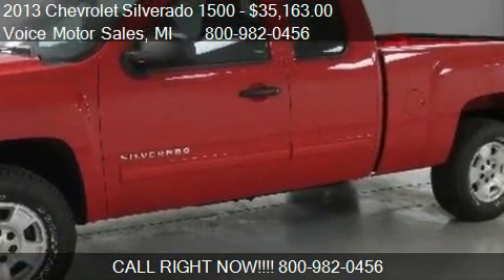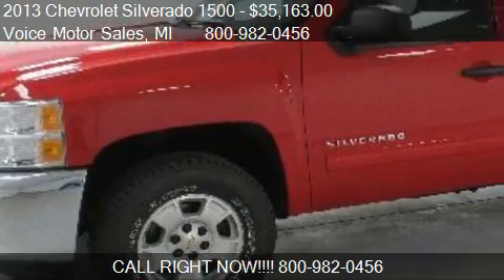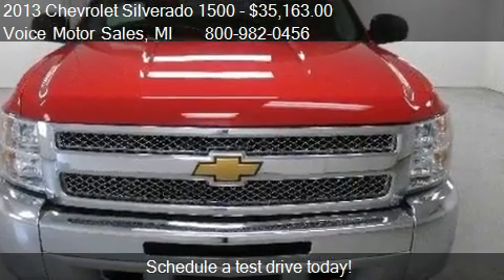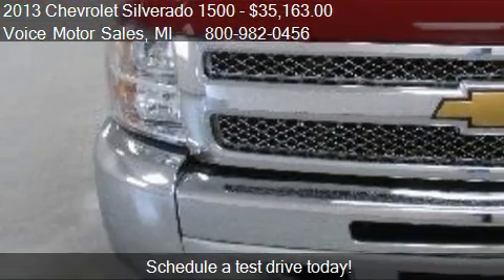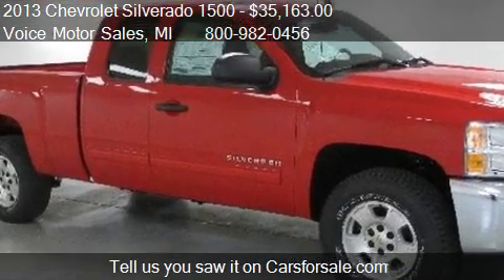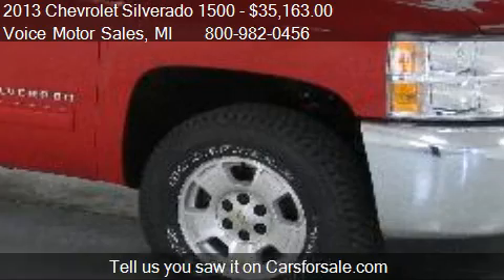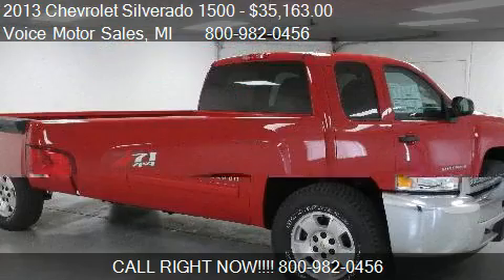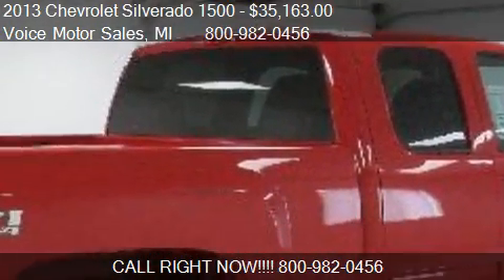2013 Chevrolet Silverado 1500 LT Z-71 4x4 - for sale in Kalk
Voice Motor Sales

Come test drive this 2013 Chevrolet Silverado 1500 LT Z-71 4x4 for sale in Kalkaska, MI.

LT Z-71 4x4 Extended Cab Standard Box Silverado, Victory Red Exterior, Ebony Cloth Interior, 5.3L V8 Engine, 6 Speed Automatic, 6 Passenger Seating, All Star Edition, Off Road Package, Flex-Fuel Capable, Active Fuel Management Engine, 3.42 Locking Rear Axle, Trailer Tow Package, Heavy Duty Cooling, Automatic Dual Zone Climate Controls, Bluetooth For Phone, AM/FM/XM Stereo With CD Player, Steering Wheel Radio Controls USB Port, Engine Block Heater, Power Drivers Seat, EZ-Lift and Locking Tailgate, Off Road Skid Plates, High Capacity Air Cleaner, Power Windows and Locks, A/C, Cruise, Remote Keyless Entry, On/Off Road Tires, 17 Inch Aluminum Wheels, 21 HWY MPG!The Chevy Silverado is among the smoothest riding and quietest of all full-size pickups, and can be counted on to get the job done. Quoted from new car test drive. For Lower Prices and More Money for Your Trade Contact Voice Motor Sales of Kalkaska Michigan toll free 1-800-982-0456, email , text message . All Trades Welcome! for More Photos. Voice Motor Sales Offers Competitive Financing, Even If You Already Have Financing, In Most Cases We Can Match or Beat The Rate, Plus You Get The Added Convenience of One Stop Shopping. Rates As Low As 0% and DonÃ¢â‚¬â„¢t Forget To Ask About Great Lease Specials! Delivery Service Available! Since 1921 Thank You for Making Voice Your Choice!Price Includes $1000 Trade-In Bonus Cash Must Trade a 1999 or Newer Vehicle To Qualify. Price Includes $1500 Truck Owner Loyalty Cash Must Currently Own or Lease a 1999 or Newer GM Truck, GM SUV, or GM Van To Qualify.